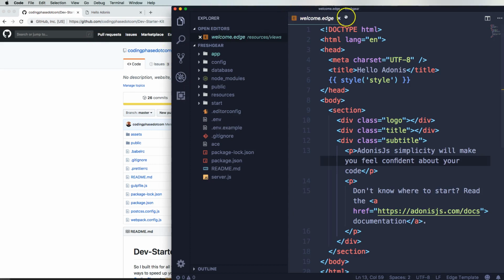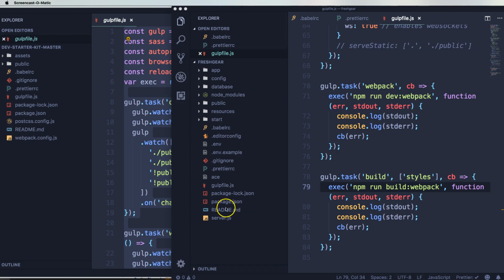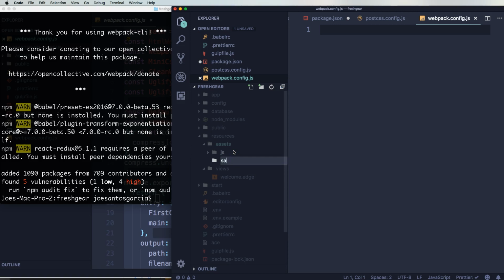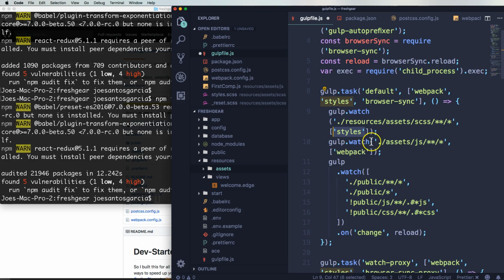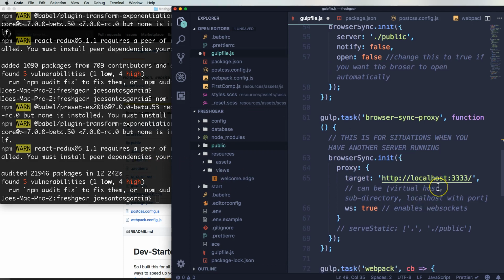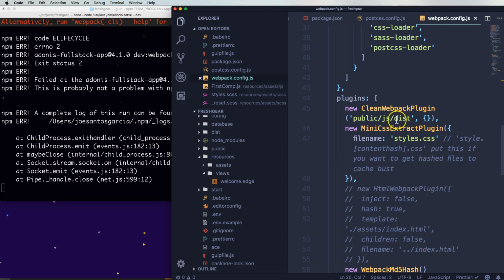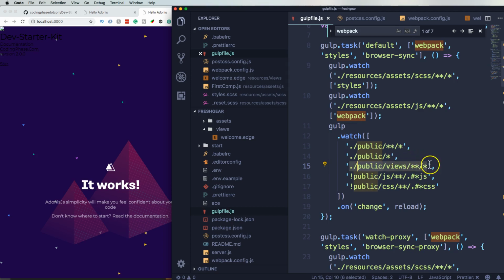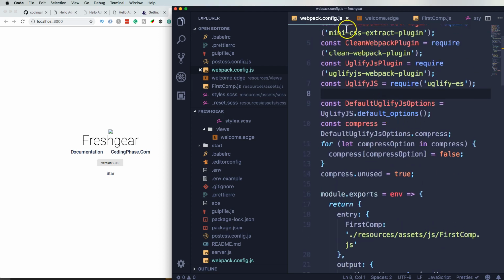How to add Browser Sync Live Reloading Sass and Webpack for any backend |Node Django Ruby On Rails